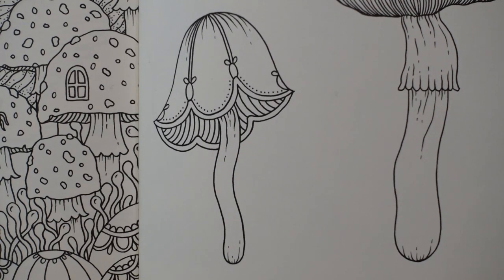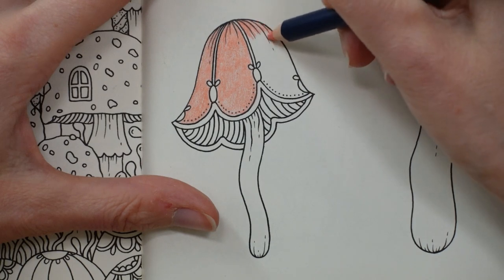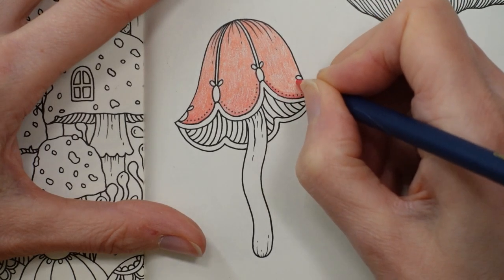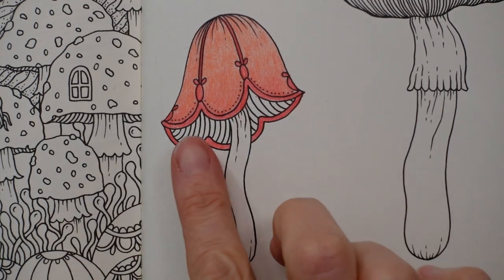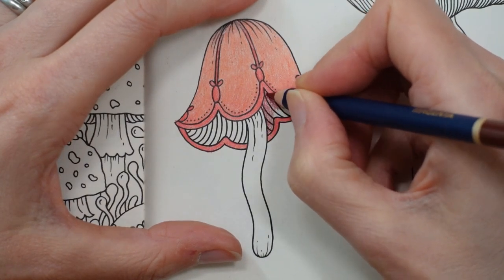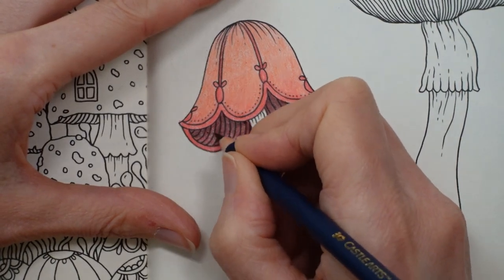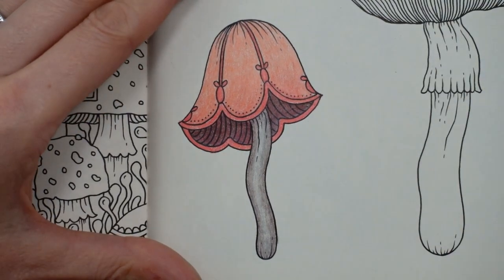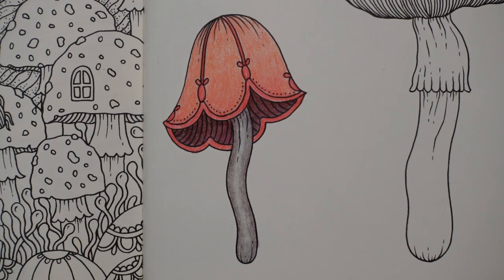Adult Colouring Tutorial Coral Mushroom from Summer Nights by Hanna Karlzon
This is from a page in Summer Nights by Hanna Karlzon and I colour using Castle Arts Gold pencils - coral deep, grenadine, magenta, permanent brown, dove gray

🌻🌻 Get the Resources:
Summer Nights by Hanna Karlzon -
UK Amazon
US Amazon